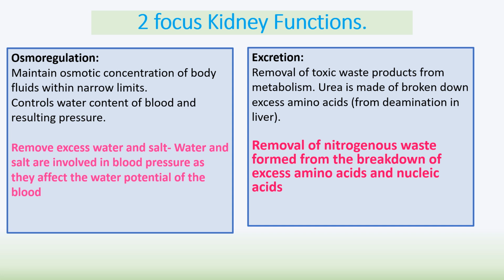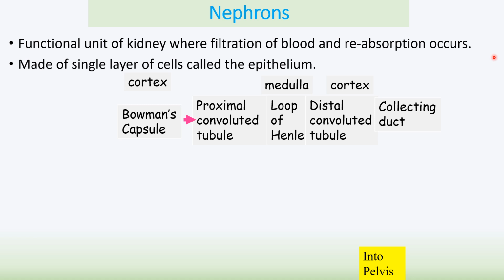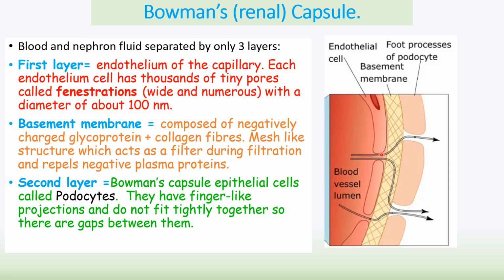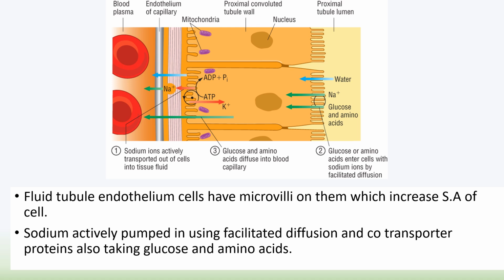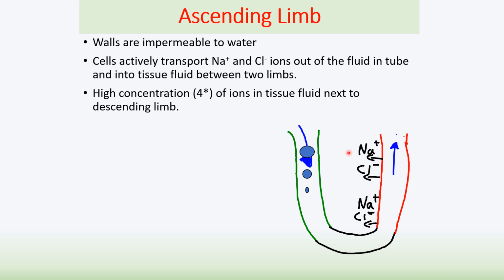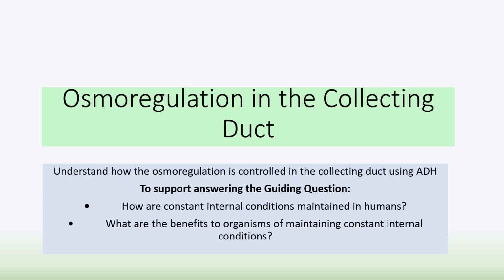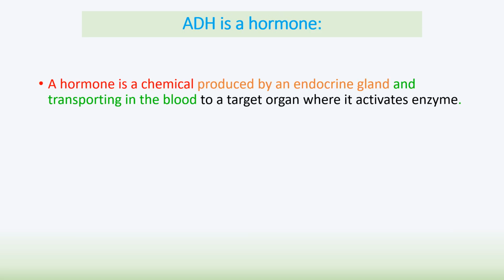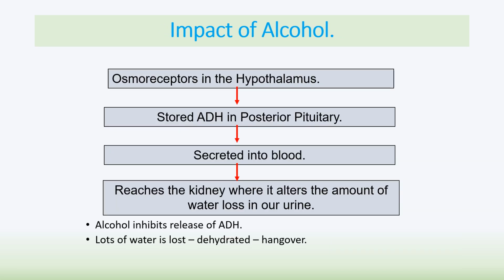Mr Phillips IB Biology 32 Kidney and Osmoregulation